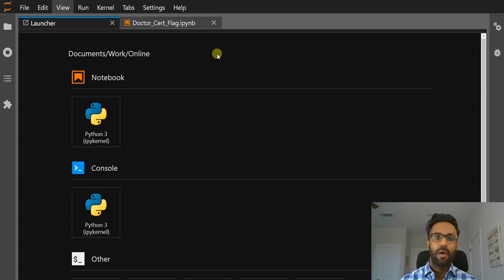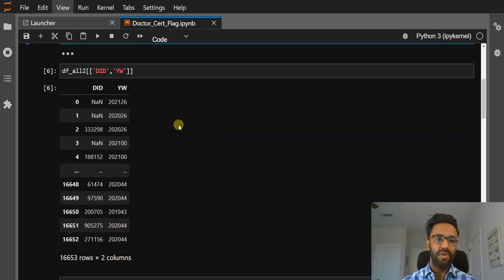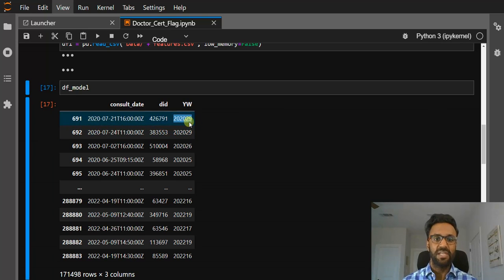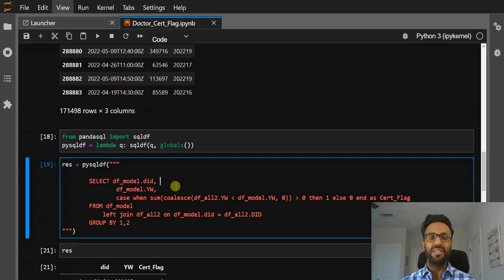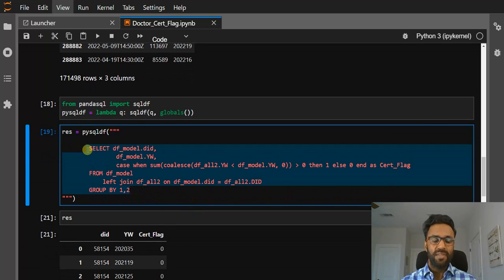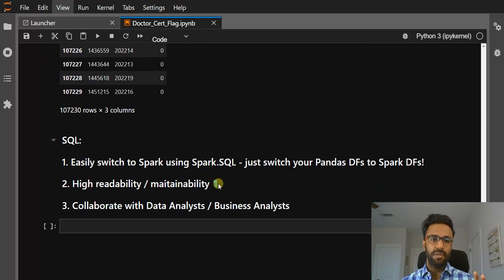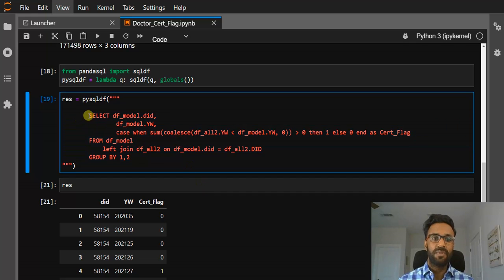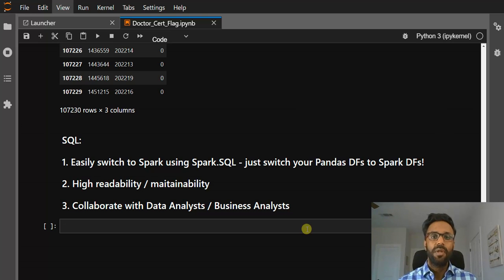STOP using PANDAS!?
Learn when and why you should use SQL...

Always choose the best tool for the job !!!